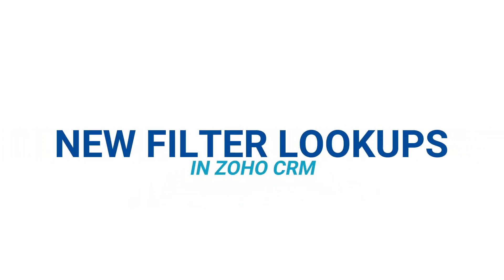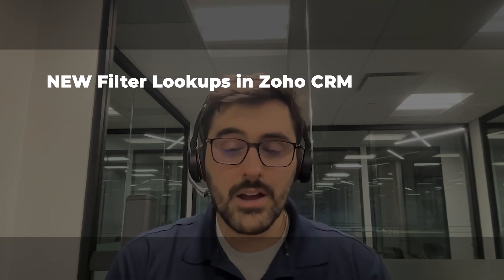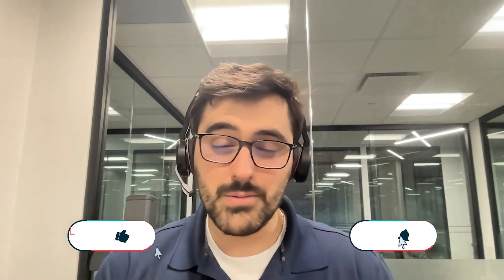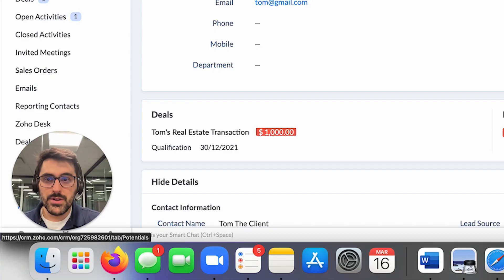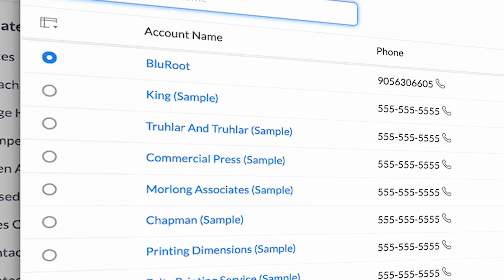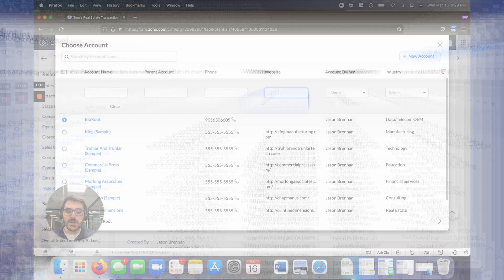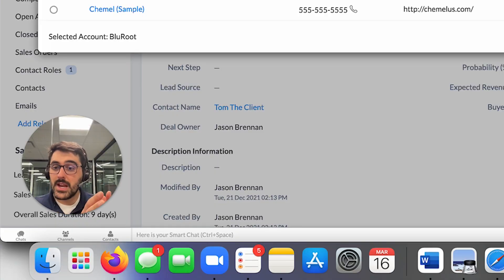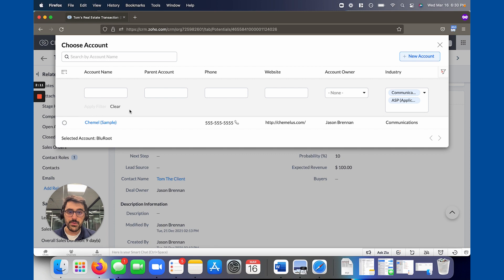NEW Filter Lookups in Zoho CRM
Filtering Lookups has been a long-requested feature in Zoho, and it is finally here. No longer do you have to search simply by the name of the record, you can now attach two records together using any field! In this video I go through:
00:00 - Introduction
01:20 - How to find this feature
02:04 - How to use filtered lookups
03:00 - The Benefits of filtered lookups